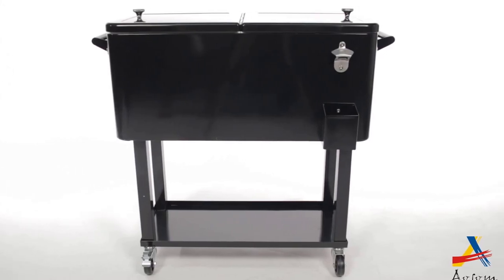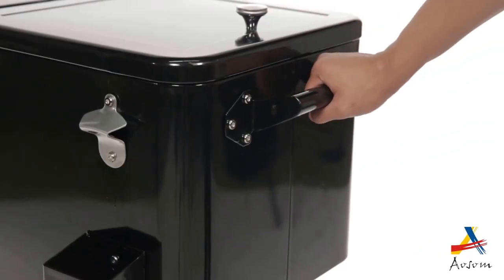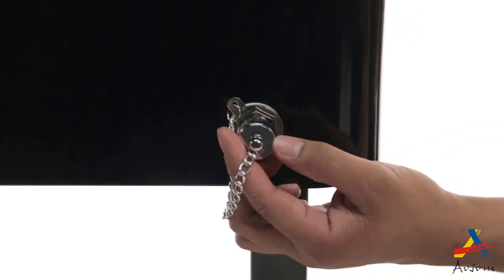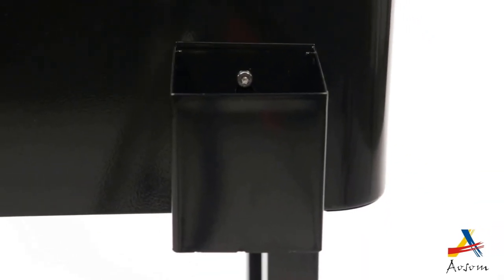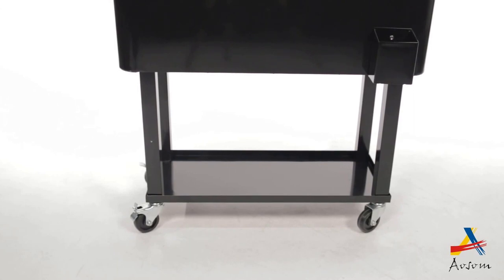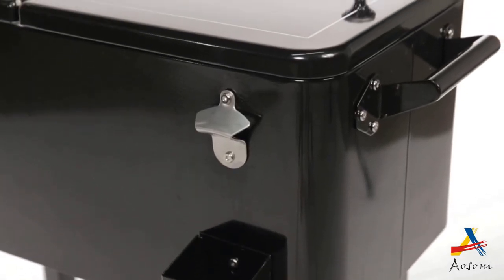Aosom: Outsunny 80 QT Rolling Ice Chest Portable Patio Party Drink Cooler Cart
Product Features:

- Durable steel frame with two doors for full access to contents

- Holds up to 80 quarts (20 gallons)

- Two carrying/pulling handles

- Bottle opener with bottle cap catcher attached to side

- Drainage hole on back for easily removing excess water

- Four wheels allow you to move it anywhere or lock two of the wheels to keep it in place

- Simple assembly required but all necessary hardware is included

Enjoy every day with Aosom!